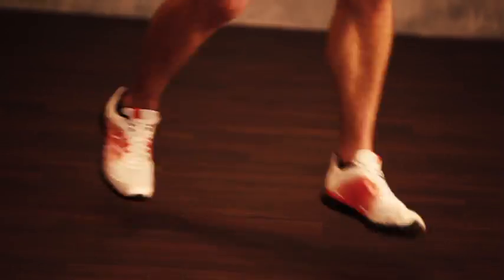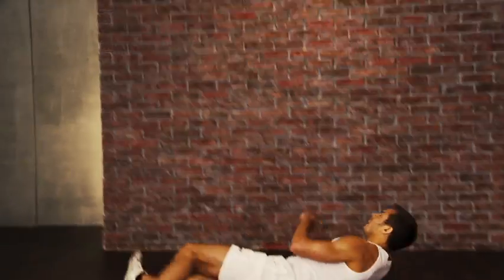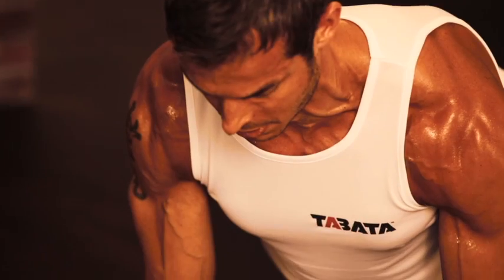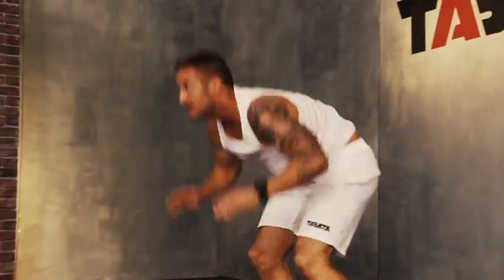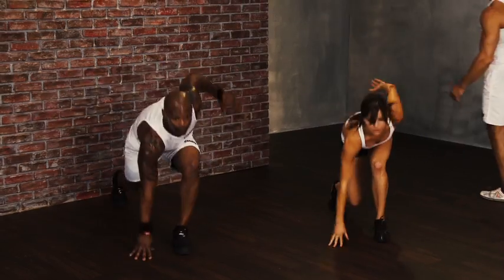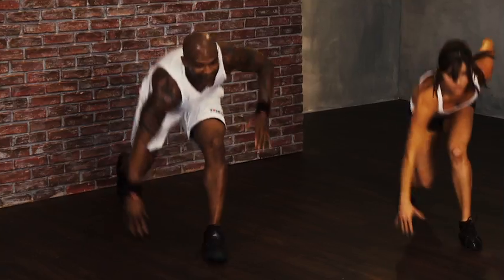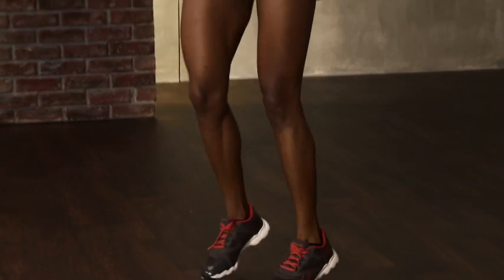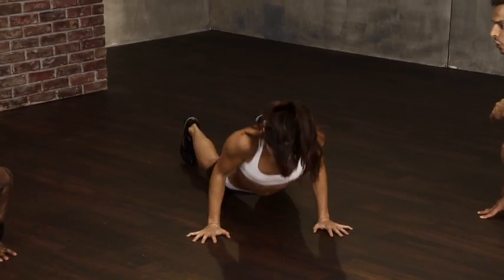What Is Tabata?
Tabata Team, your weekly Tabata Webisode Series is HERE! Each week we will be giving you insider tips, tricks and why you need some Tabata in your life!